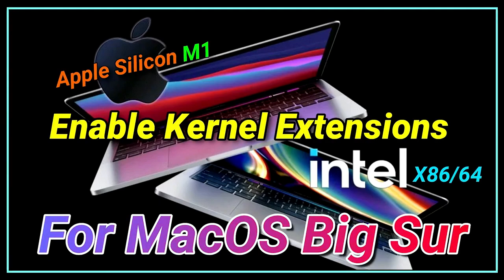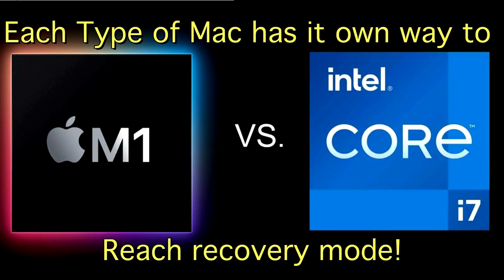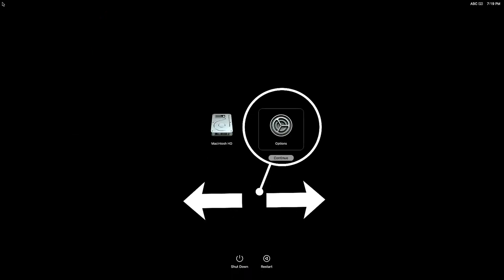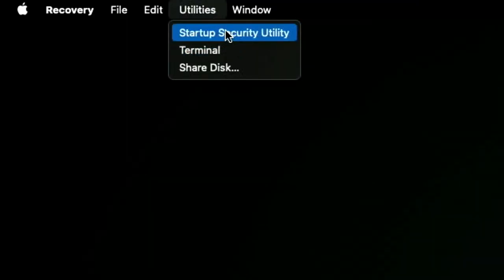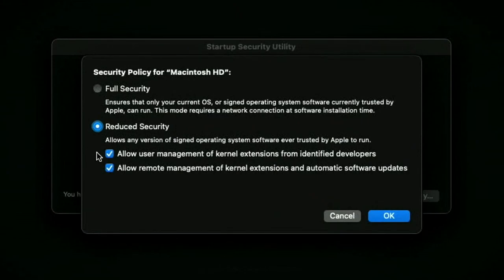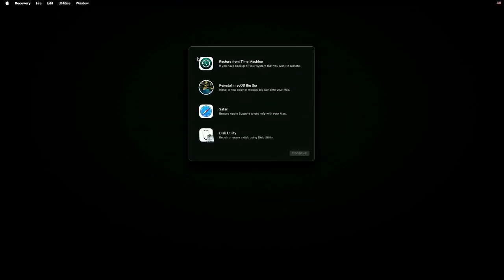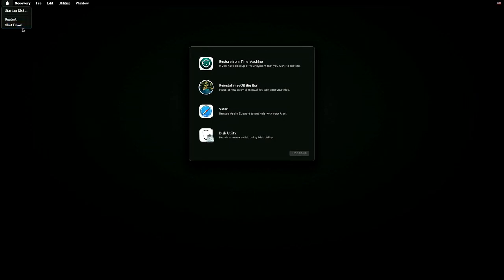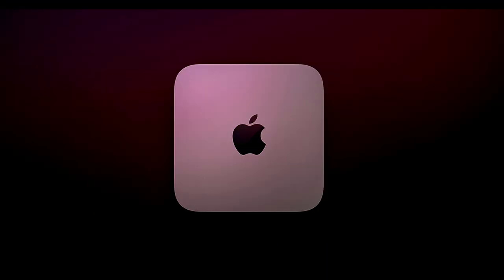Enable KERNEL Extensions on MacOS Apple Silicon or Intel!!!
This is how to enable Kernel Extensions for both Intel & Apple Silicon Macs running Big Sur Remember to go up to the right side corner in recovery mode and CONNECT TO THE INTERNET so Apple can verify your machine with iCloud to check that your account is the admin to modify Kernel extensions. If you do not connect to the internet in recovery mode you will not see these options!